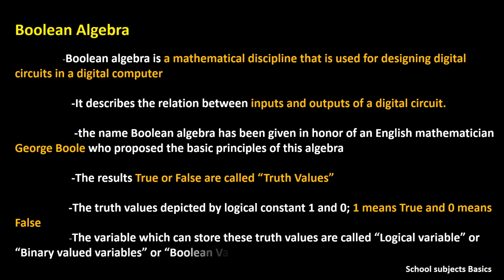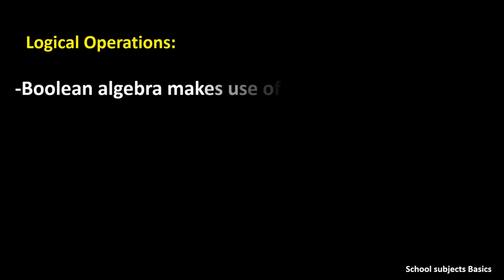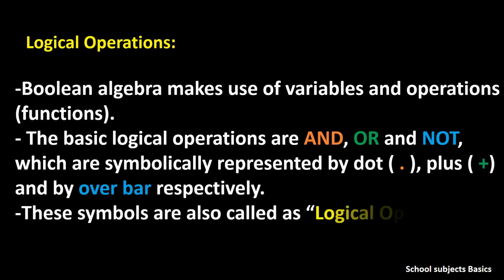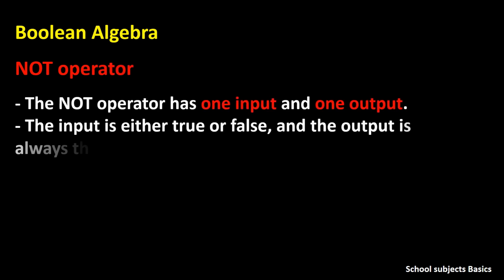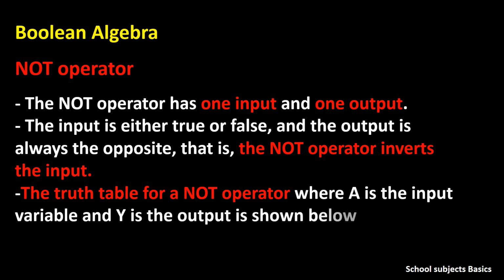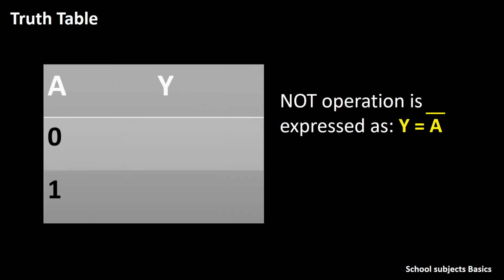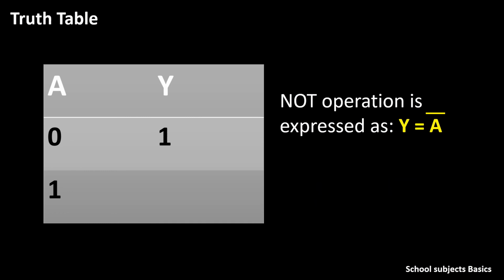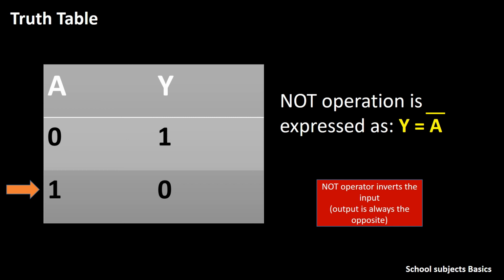NOT Operator-class 11/truth table of NOT operator/School subjects basics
computerscience-class11